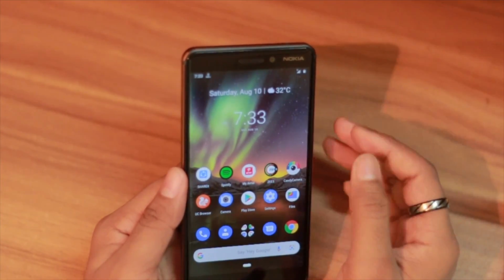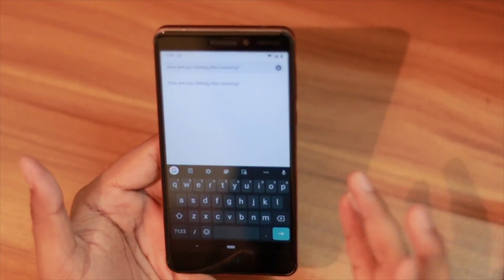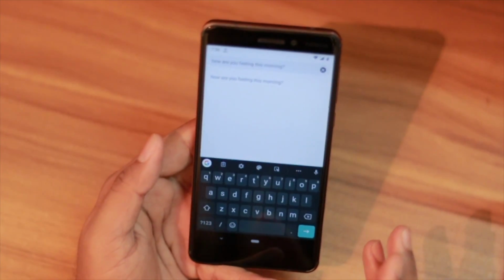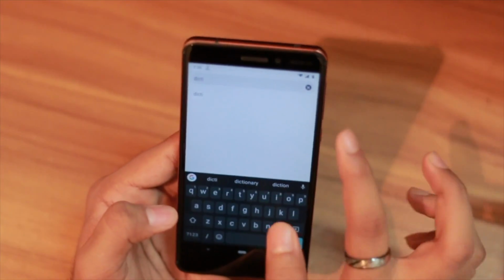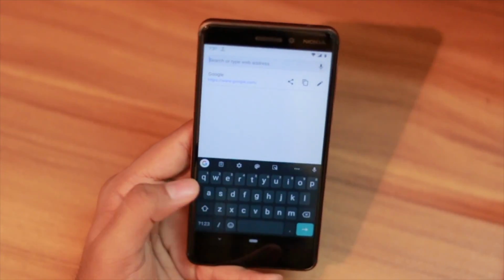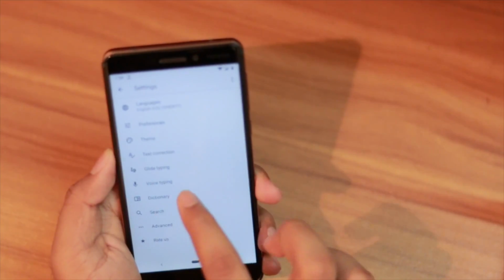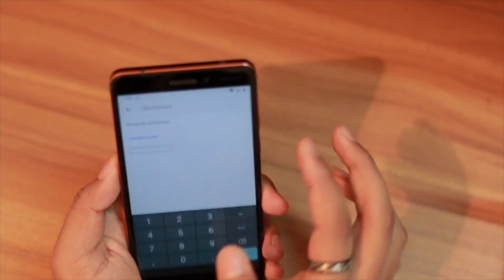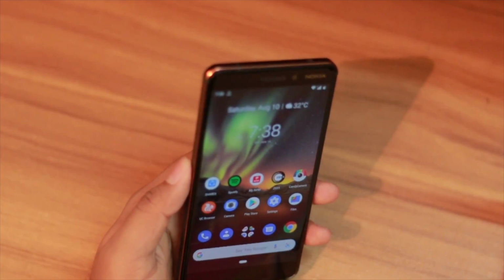✌️How To Delete Google Keyboard History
In This New Episode Of Tips Tricks  I'll Show You How You Can Delete Google Keyword Dictionary Data Simply